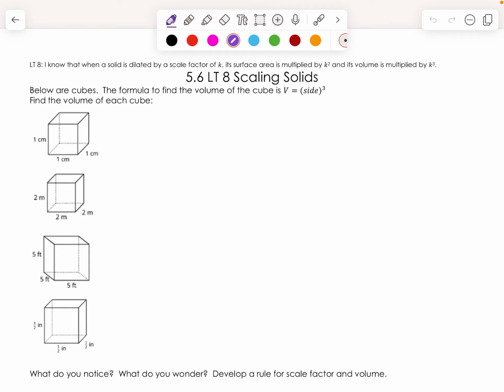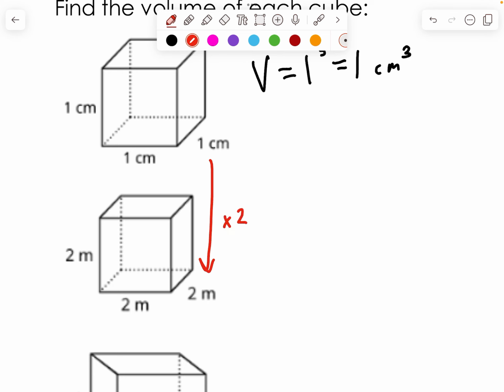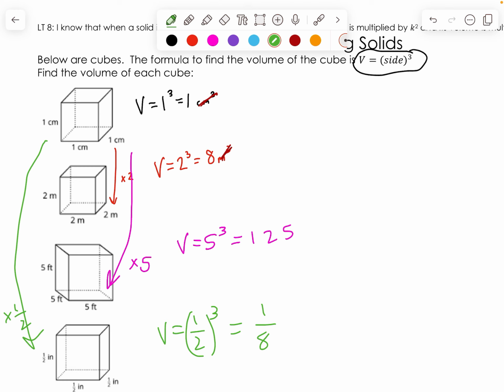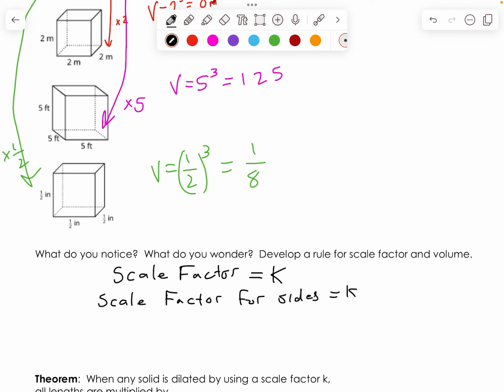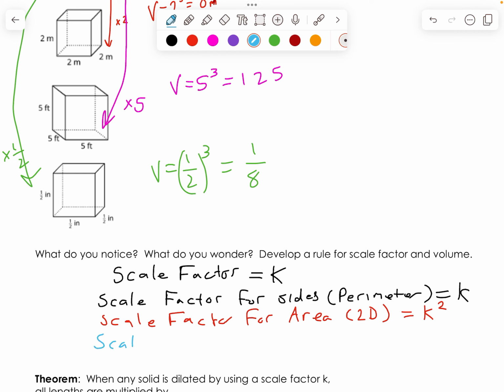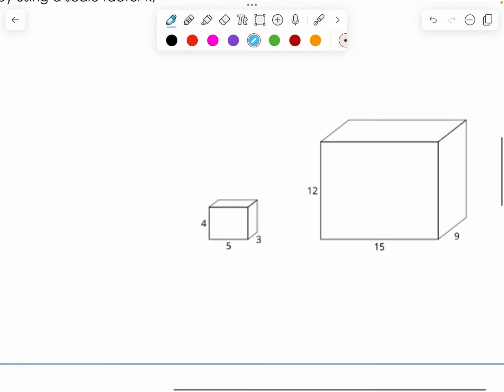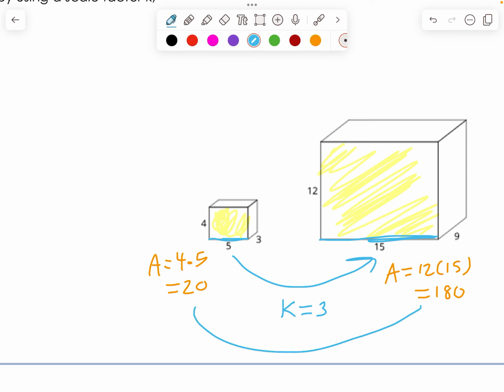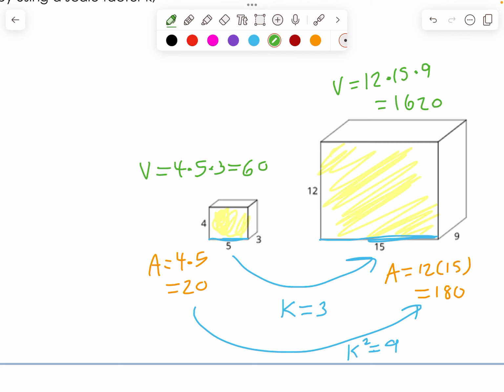5.6 Video 1